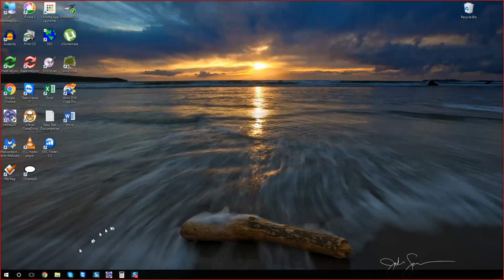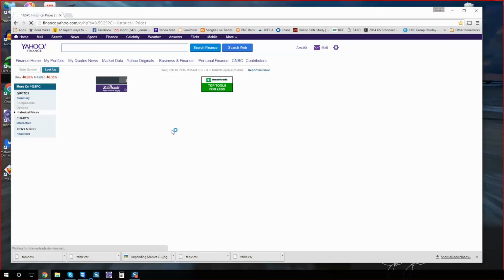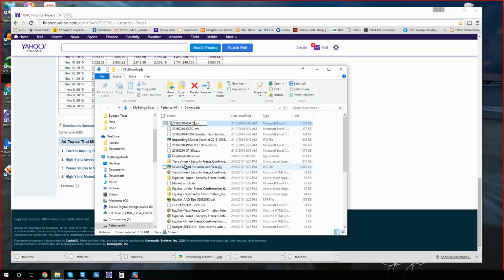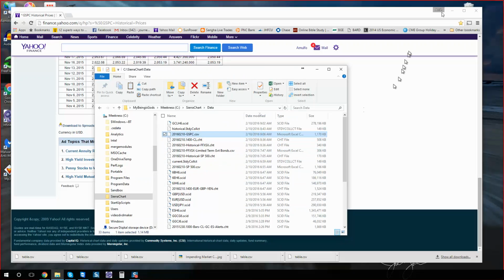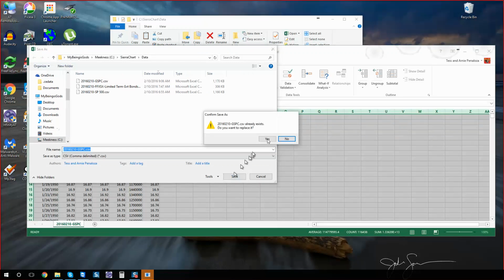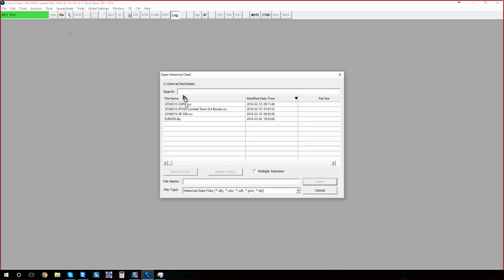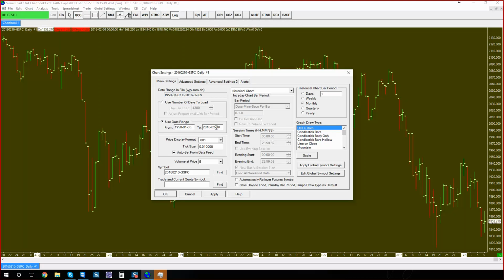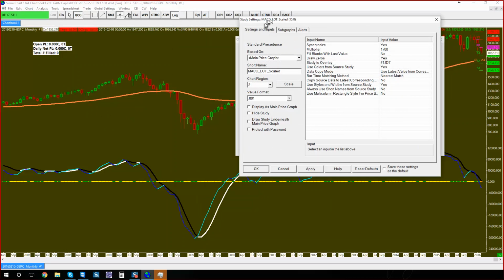How to know where the stock market will go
This is a video describing how to use the Historical price data from Yahoo Finance for ^GSPC (S & P 500), with the Sierra Chart Analysis called Historical, to understand where the Equities market is in its cycle.

Place Historical.StdyCollct in C:\SierraChart\Data

Then follow the instructions given in the video.